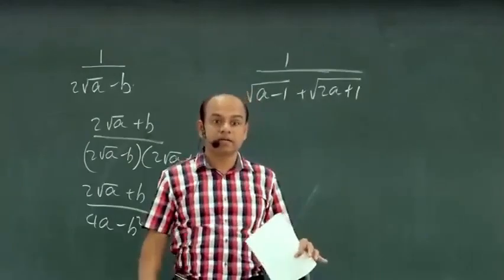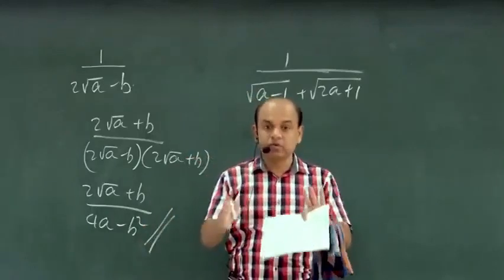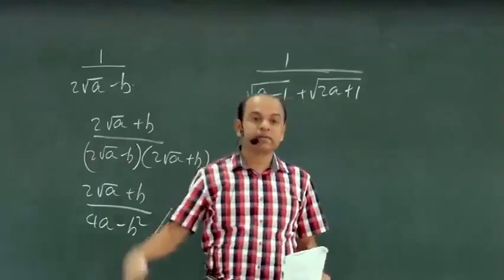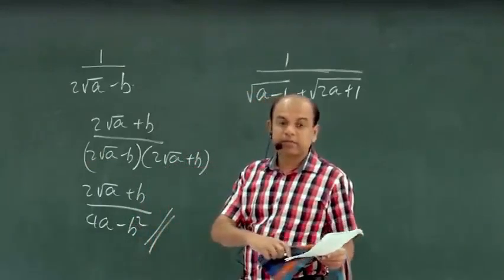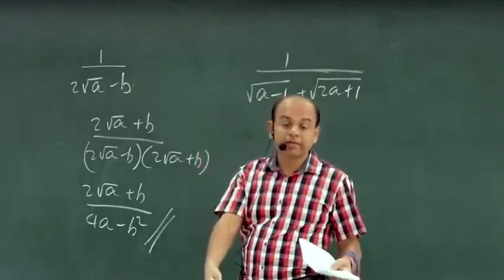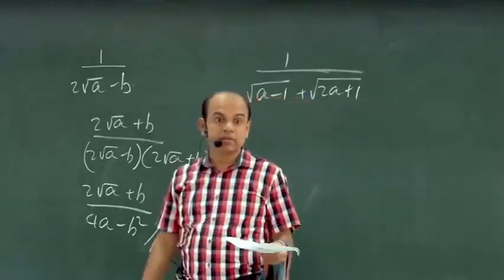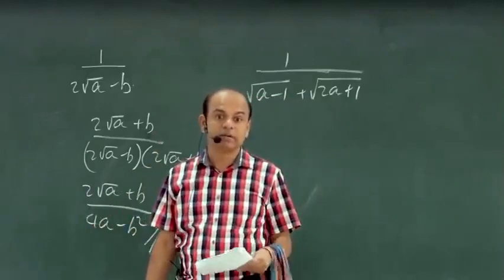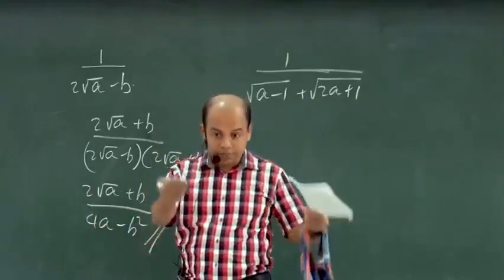බරපතල වැරැද්ද | A/L Combined Maths | Ajantha Dissanayake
ඉහත වීඩියෝව අදාල ගුරුවරයා විසින් තම ප්‍රචාරණ කටයුතු සදහා අපගේ චැනලයේ පල කරන ලද්දක් නොවන බවත් එය අප විසින් ඔබගේ ජීවිතය හා අධ්‍යාපනය සාර්ථක කරගැනීම උදෙසා ඔවුන්ගේ අදහස් ඔබ වෙත ඉදිරිපත් කිරීම වෙනුවෙන් නිර්මාණය කරන ලද වීඩියොවක් බව කරුණාවෙන් සලකන්න.
Please be noticed that the above video is not published by the relevant teacher and this video is not for their marketing purposes. It is only published by us just to give some useful thoughts from this teacher for you to be successful in education as well as in your life.

අජන්ත දිසානායක සර් කියන්නෙ මහනුවර කුරුණෑගල Combined Maths කරන සුපිරිම සර් කෙනෙක් ..මේ වීඩියෝස් බලපුවම ඔයාලට තේරෙයි සර් කොච්චර හොඳට හිතට වදින්න දෙයක් කියල දෙන්න දන්නවද කියල. කියන්න තියෙන දේ කොන්ද කෙලින් තියන් කියන සුපිරිම සර් කෙනෙක්. ඒ කතාවලට කාළකණ්ණි වෙලා හිටපු වැඩ නොකරපු කොල්ලො පවා ෆෝන් පැත්තක දාල වැඩට බැහැලා ගේම දෙනවා.

ඔයාලට මේ සර් ගෙ ටීවි ඇඩ් එකක්වත් පෝස්ටර් එකක්වත් කටවුට් එකක්වත් දකින්න ලැබෙන් නැති වෙයි නංගි මල්ලී .ඒත් ක්ලාස් පිරිල .මේ පාර ඔයා o/l ලියපු කෙනෙක් නම් මන් කියනවට එක දවසක් ගිහින් බලන්න .මුල ඉදන්ම යන්න .ජය